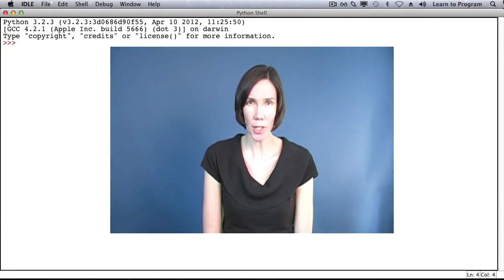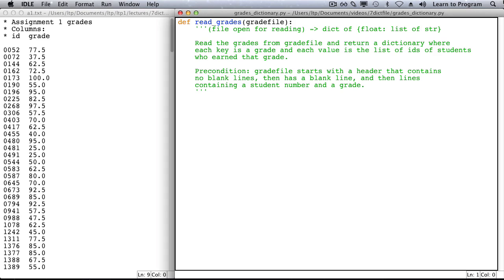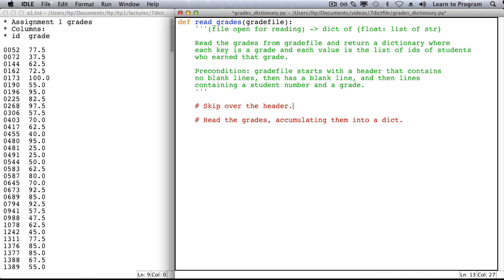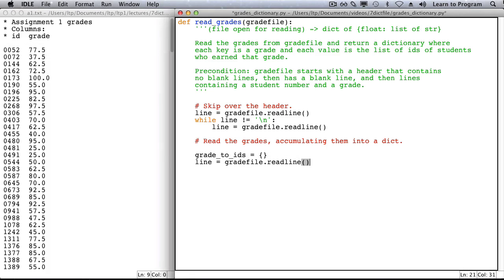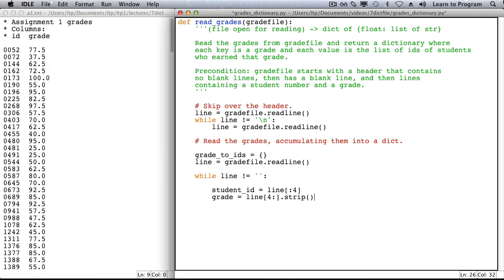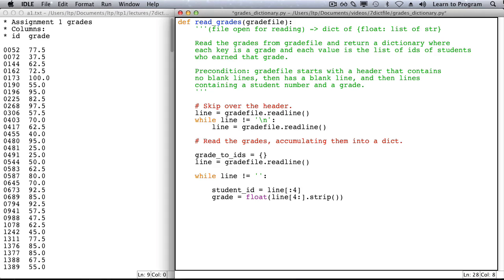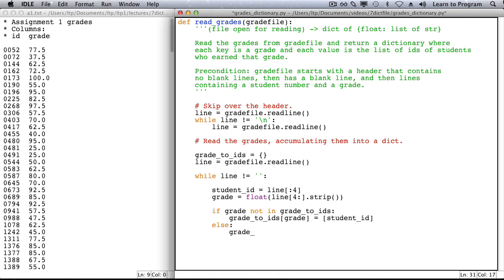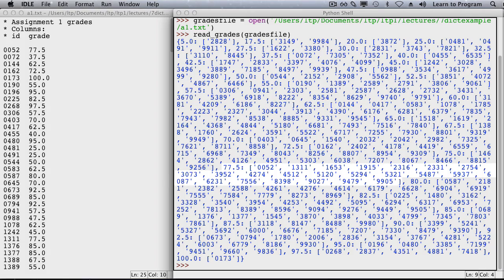Populating a Dictionary - Learn to Program: The Fundamentals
Behind every mouse click and touch-screen tap, there is a computer program that makes things happen. This course introduces the fundamental building blocks of programming and teaches you how to write fun and useful programs using the Python language.
Python Syntax And Semantics, Computer Programming, Python Programming, Idle (Python)
I didn't know a thing about programming. Now after two weeks I feel I've learned a lot already! The instructors are awesome! I believe this course is very compacted and it needs a good deal of work!,I enjoyed this course. The video lectures were short and explained bite sized chunks that were easy to understand. The reading material after each lecture helped in revisiting what we just learned.